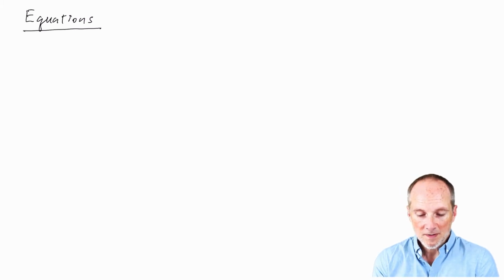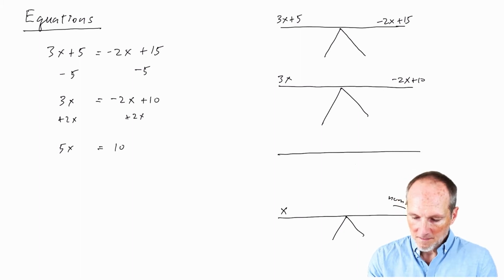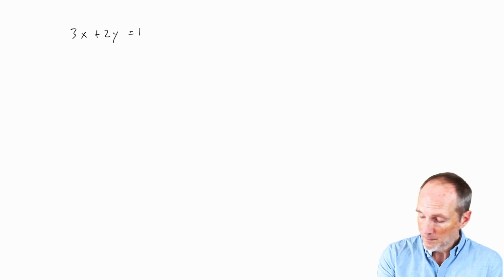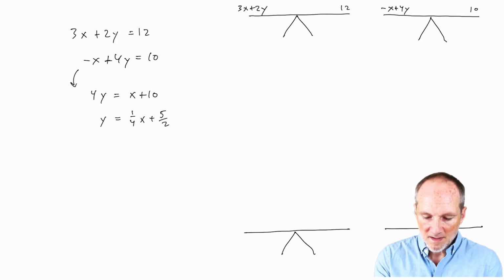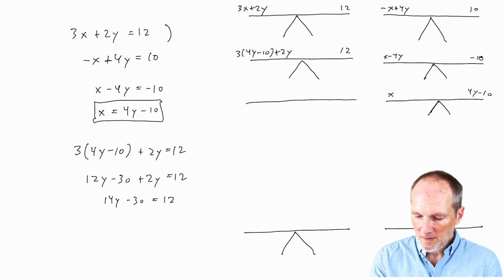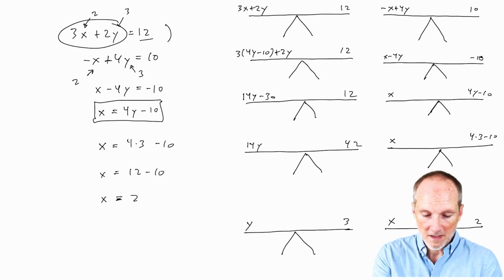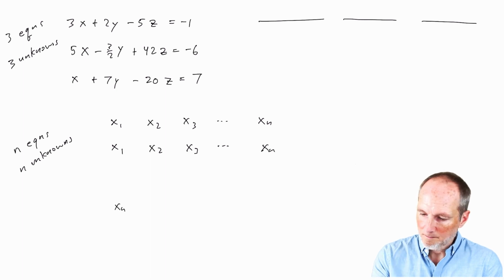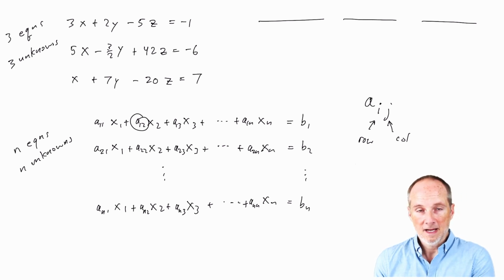Basic Ideas 4: Equations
I talk about linear equations and describe the idea behind solving them, both algebraically and geometrically.